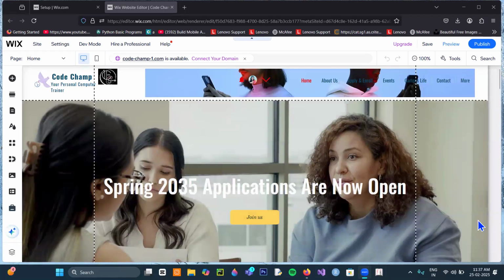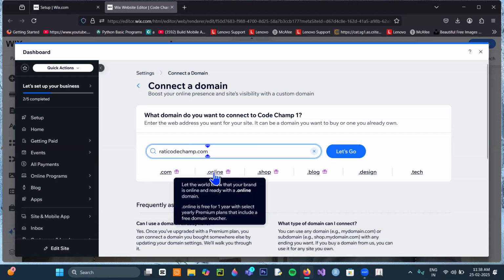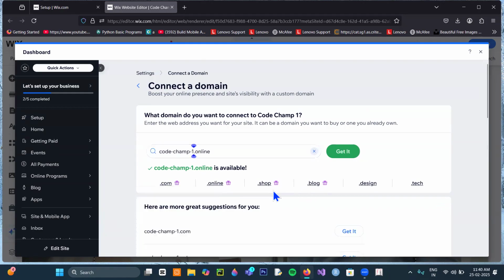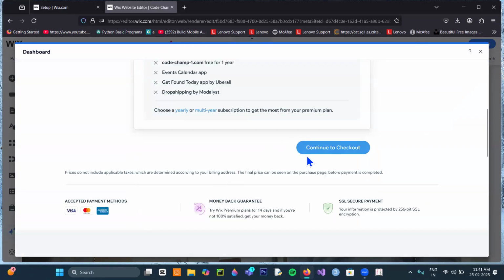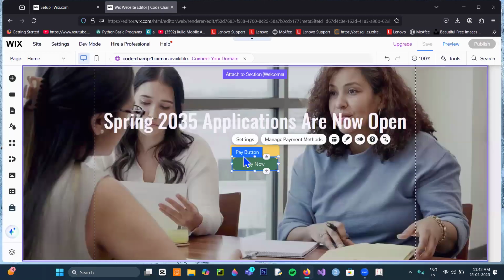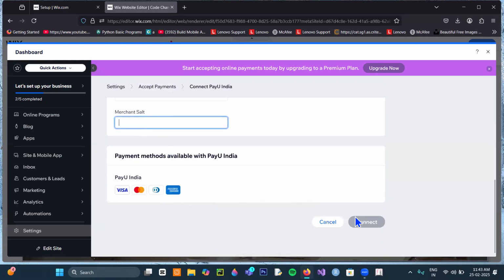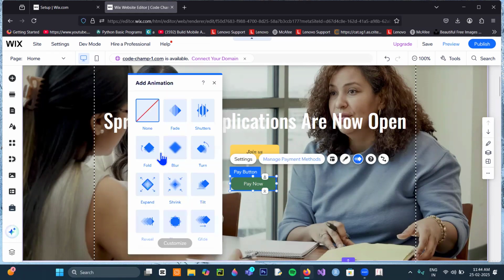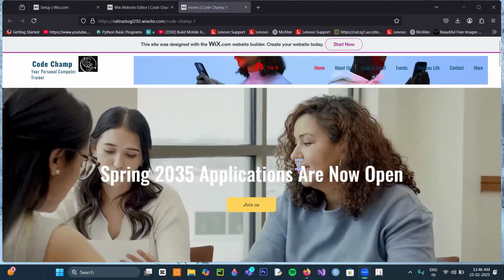Wix website tutorial in Hindi | How to add Domain name || Payment Gateway | Free Website Design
In this video you will learn how to add payment button and how to connect your Domain name
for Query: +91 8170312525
you can also comment
Sign Up for a Wix Account:
Choose a Website Template:
Add Content:
Manage Settings:
Preview and Test: